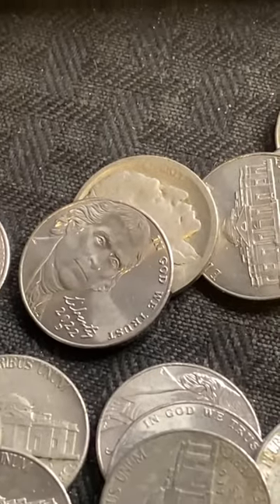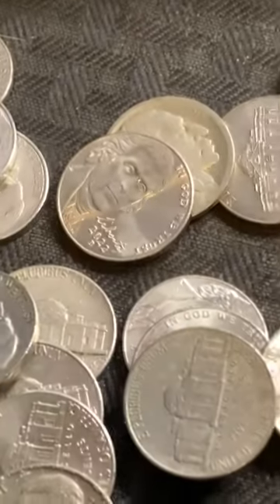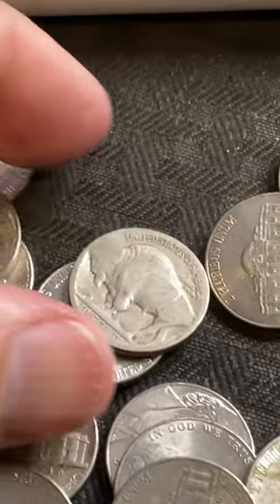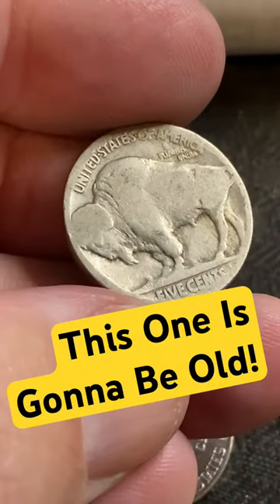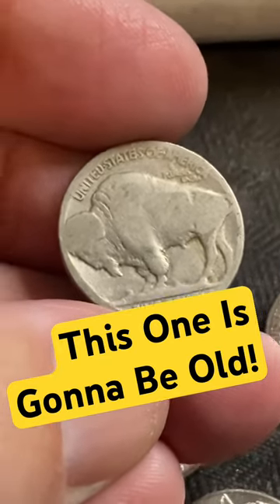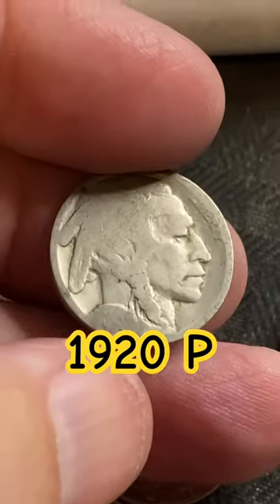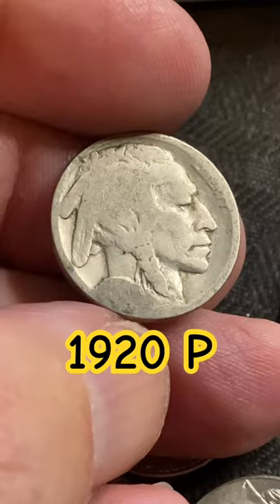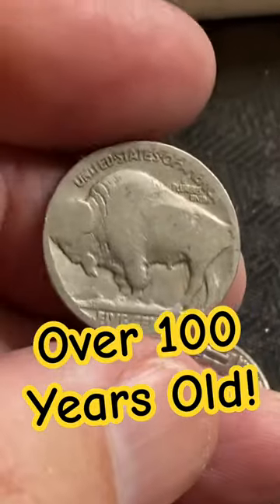100 Year Old Buffalo Nickel Found Hunting!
￼This is just one of five awesome fines in this box hunt